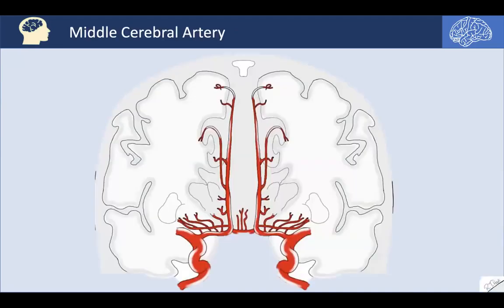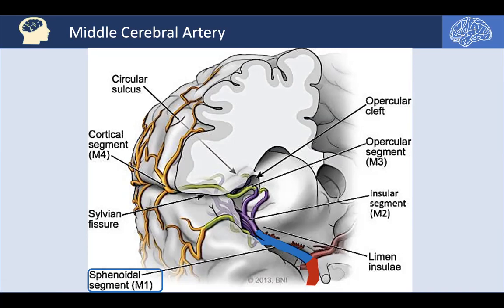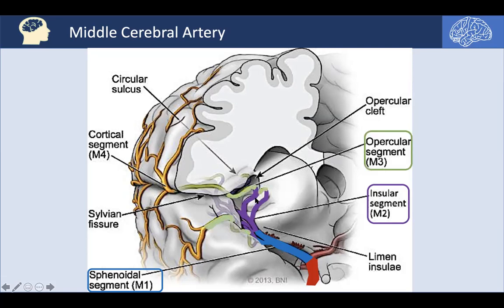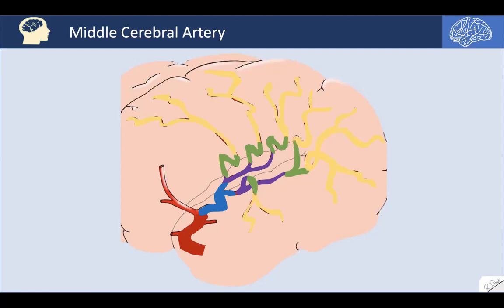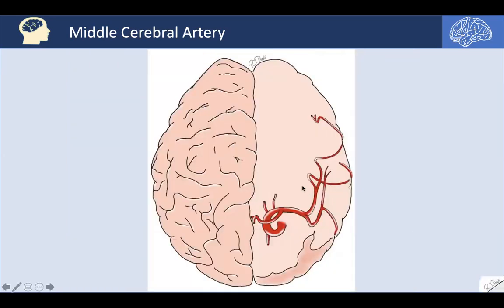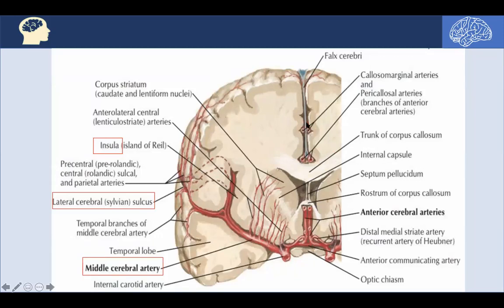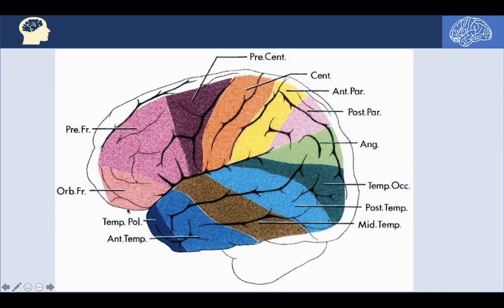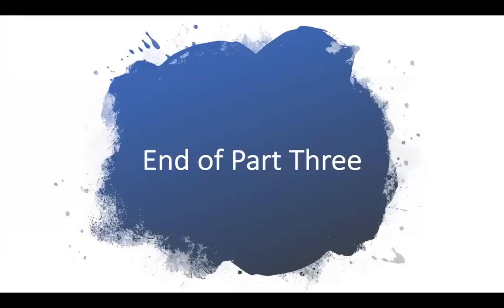Middle cerebral artery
Middle cerebral artery discussion (Part Three)